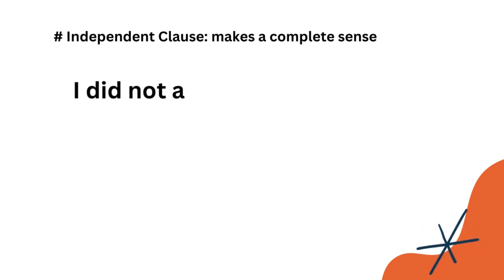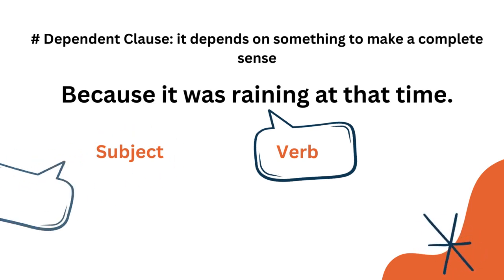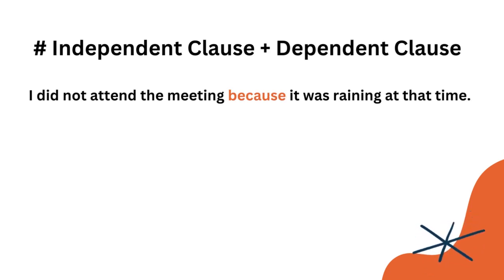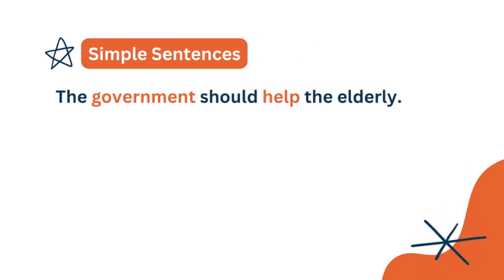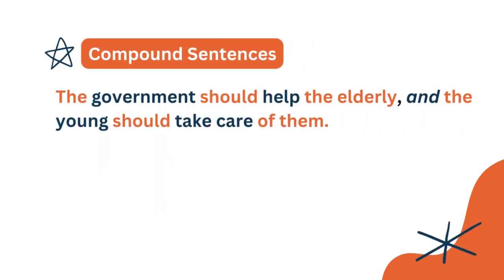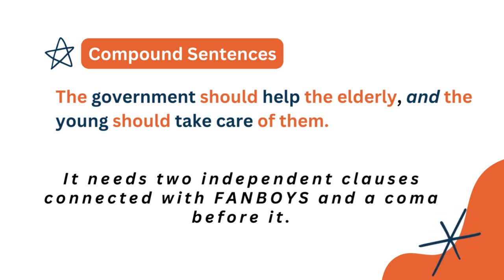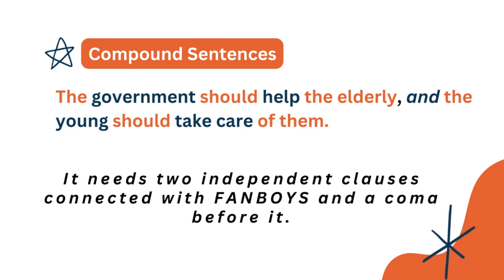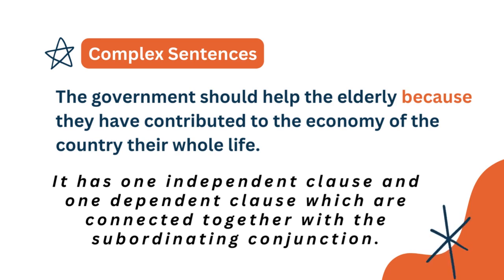Mastering the Creation of Different Sentence Structures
Different sentence structures offer variety and impact in writing, enhancing clarity and engagement. Simple sentences, composed of a single independent clause, convey information succinctly. Compound sentences merge two independent clauses with coordinating conjunctions, fostering cohesion and complexity. Complex sentences feature an independent clause paired with one or more dependent clauses, enriching narratives with subordinate details. Compound-complex sentences blend the characteristics of compound and complex structures, offering a blend of clarity and depth by combining multiple ideas and relationships. Varied sentence structures elevate prose, captivating readers through rhythm, pacing, and emphasis. Experimenting with diverse structures enhances the fluency and expressiveness of writing, allowing authors to craft nuanced and compelling narratives. Ultimately, mastering sentence structures empowers writers to wield language with precision, creativity, and impact, captivating audiences and conveying ideas effectively across a breadth of contexts and genres.